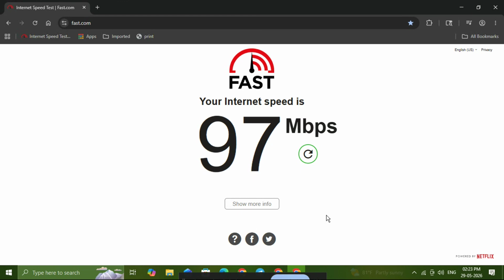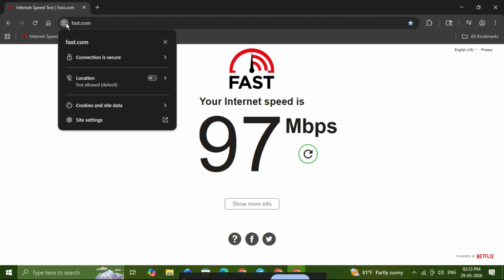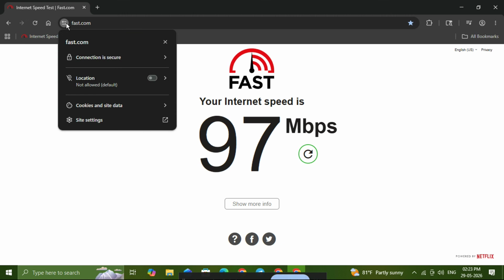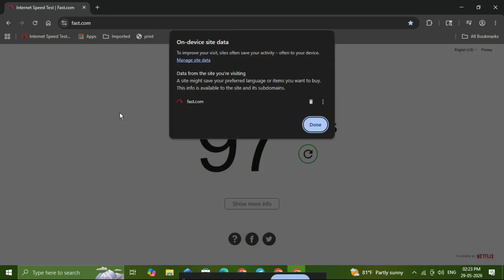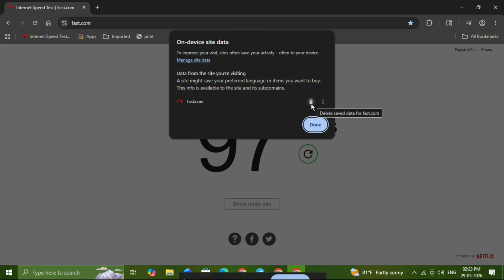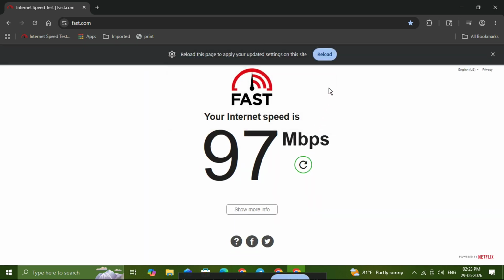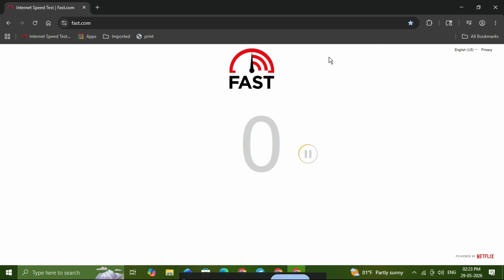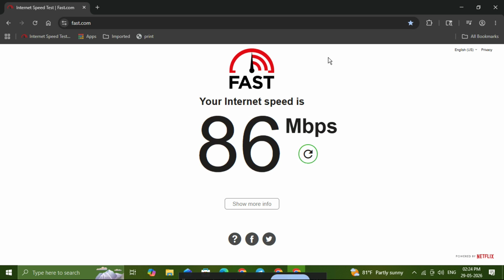How To Delete Cookies For A Single Site In Chrome (Easy Guide)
Learn how to delete cookies for a single site in Chrome without clearing your entire browser data. This simple step-by-step guide shows you how to remove website cookies, refresh the page, and fix site issues fast.

🕚Timestamps:
0:00 Introduction
0:18 Open The Specific Website
0:31 Open Site Settings In Chrome
0:46 Go To Cookies And Site Data
0:59 Manage Cookies And Site Data
1:13 Delete The Site Cookies
1:25 Done And Refresh The Page
1:37 Outro

✍️What You'll Learn In This Video:
• How To Delete Cookies For A Single Site In Chrome
• How To Open Site Settings From The Address Bar
• How To Manage Cookies And Site Data
• How To Remove One Website's Cookies Safely
• How To Refresh Chrome After Clearing Site Data

💡Pro Tips:
• Use this method when one website is not loading properly or keeps logging you in incorrectly.
• Clearing cookies for a single site is safer than wiping all browser data.
• If the site still has issues, try refreshing after deleting the cookies or signing in again.
• You can repeat this for any website without affecting your other saved sessions.